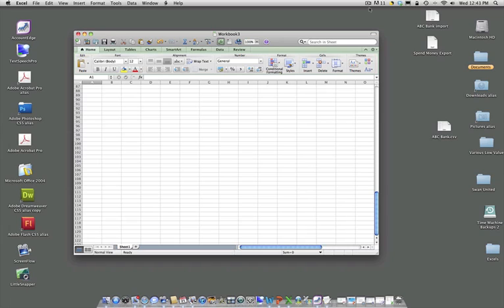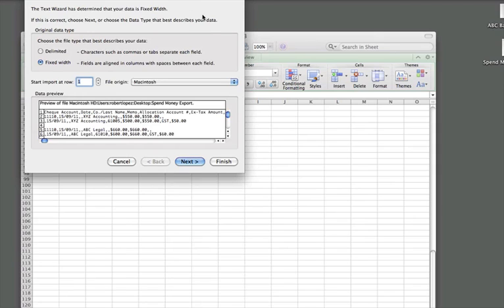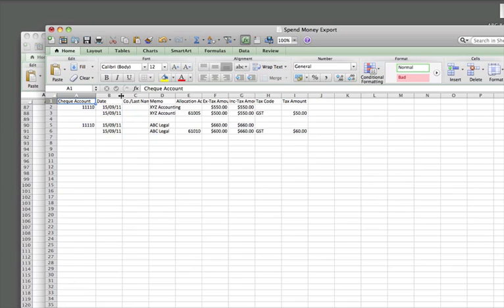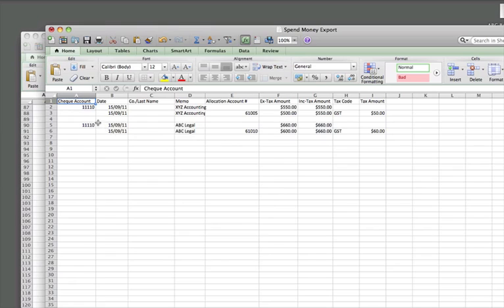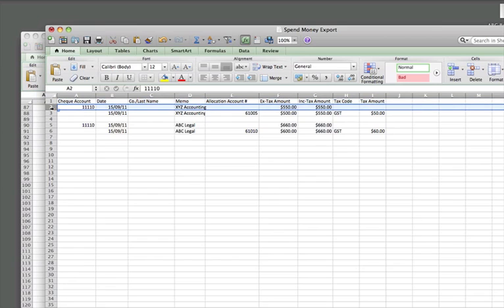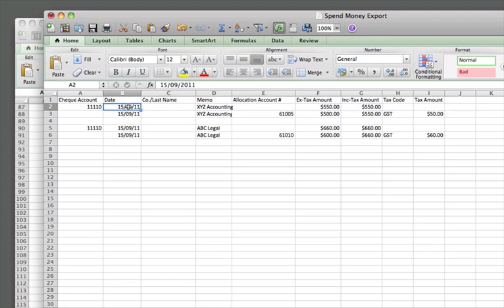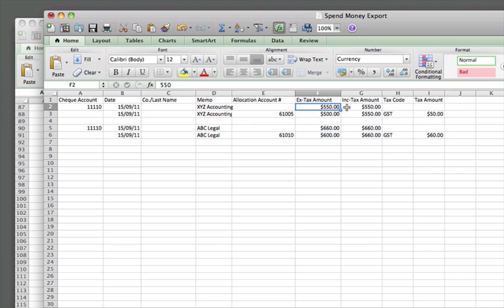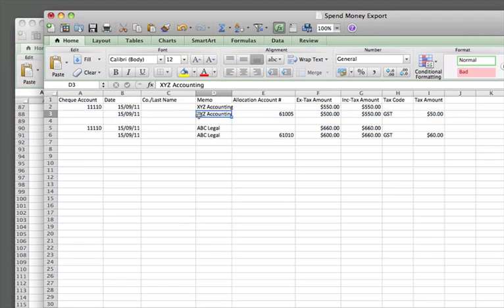Chapter 3 Open CSV Data File.mov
Chapter 3 Open CSV Data File